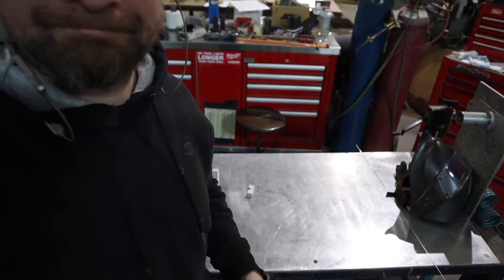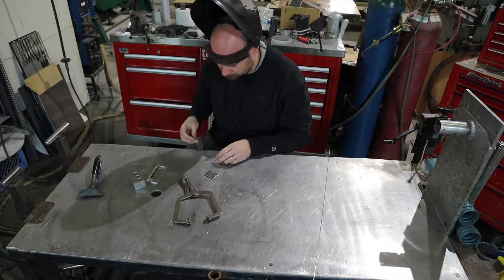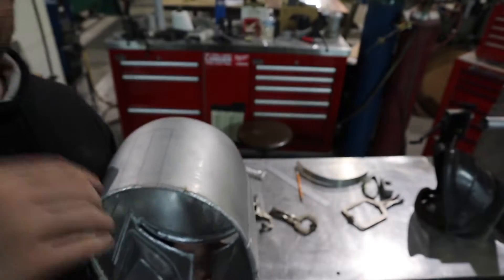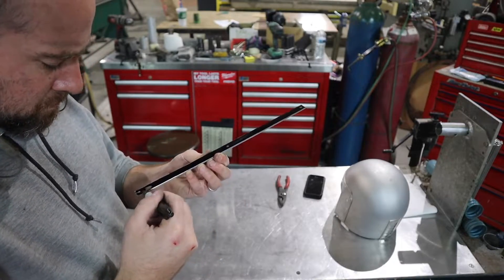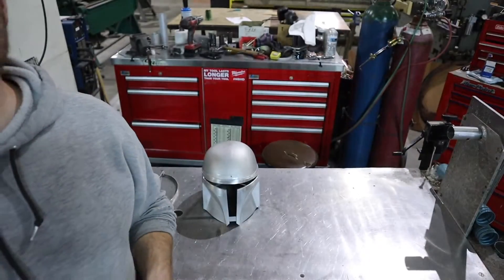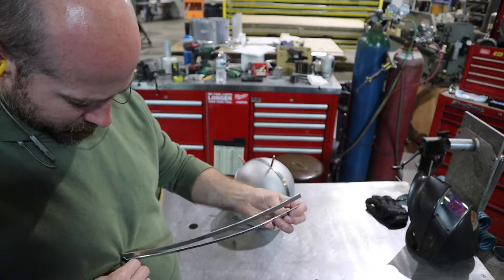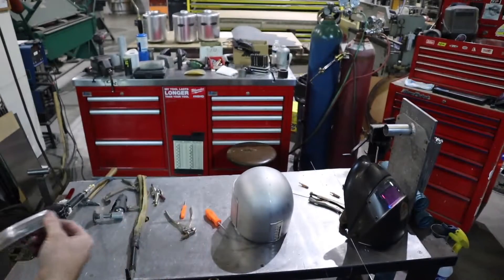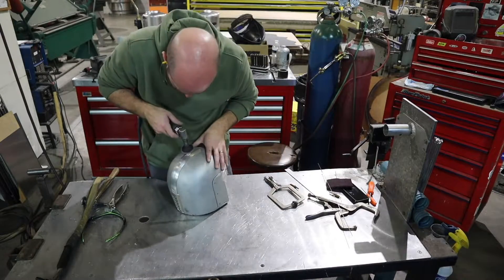the Mandalorians HELMET BUILD PART 4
In this video I show how I made the rear vent and helmet crest